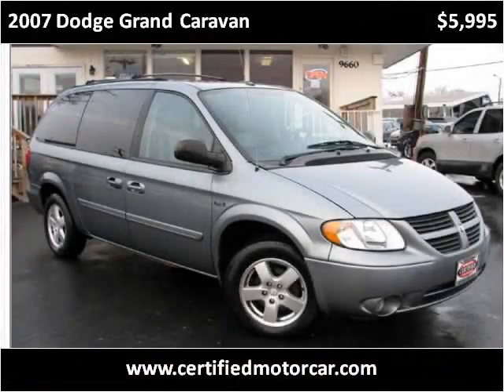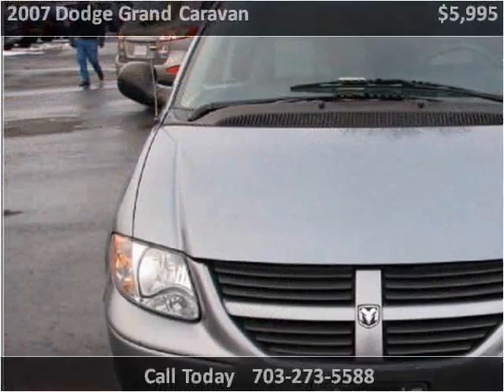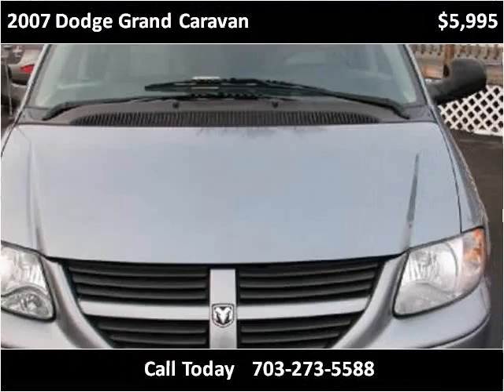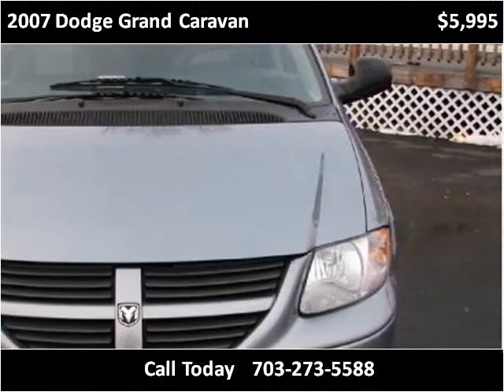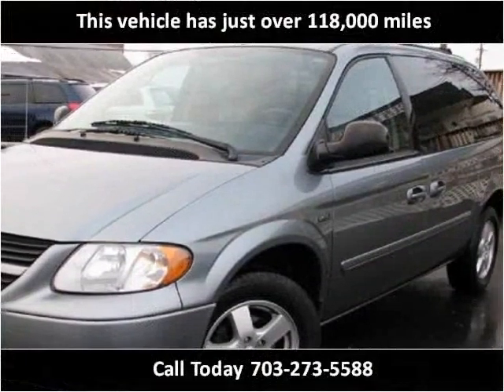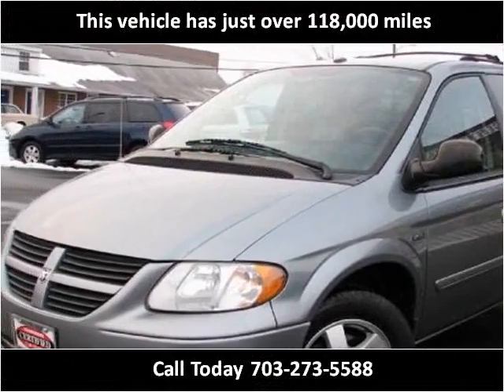2007 Dodge Grand Caravan Used Cars Fairfax VA